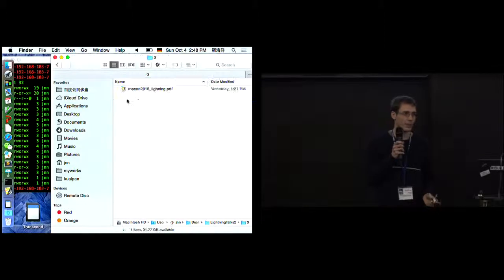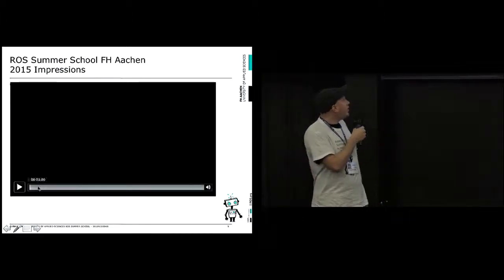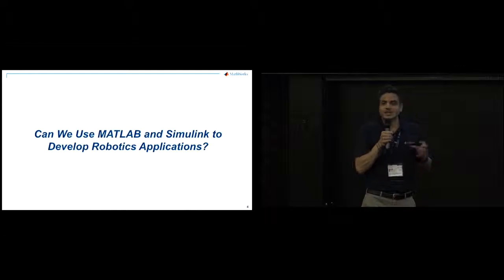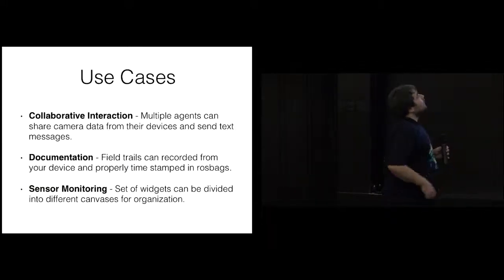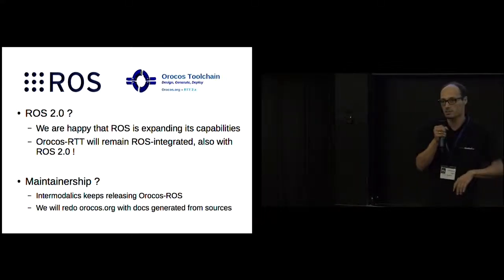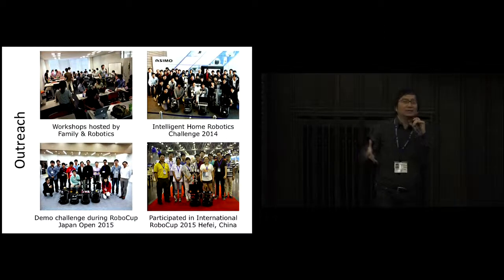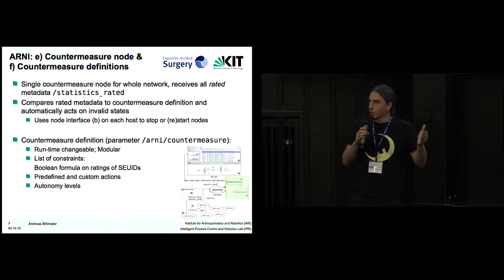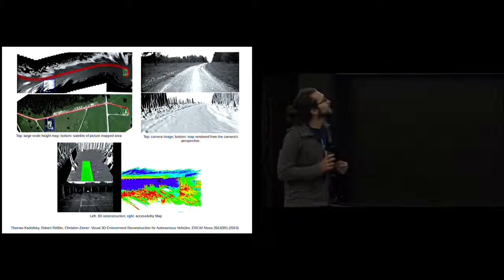Lightning Talks ROSCon 2015 Hamburg Day 2